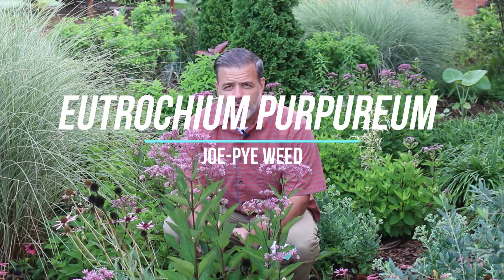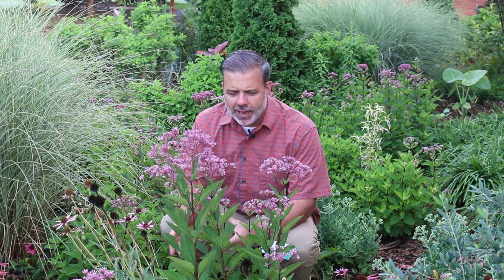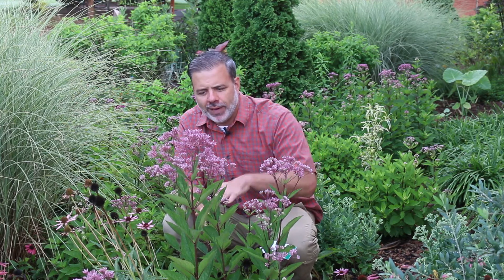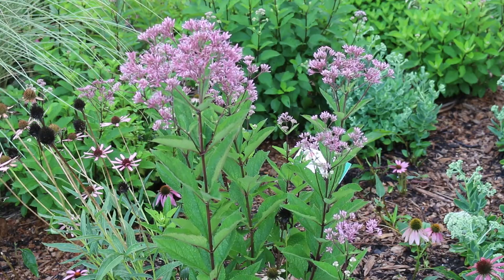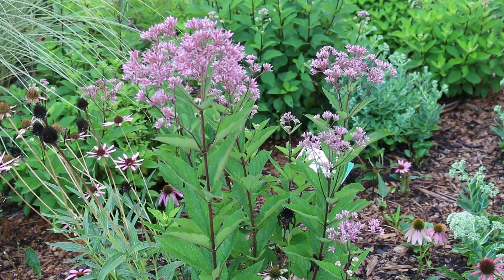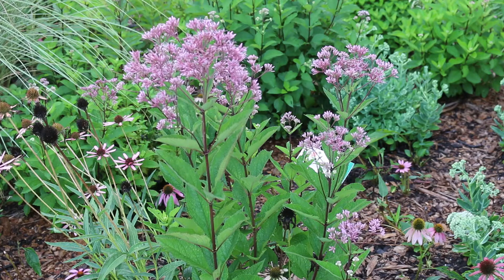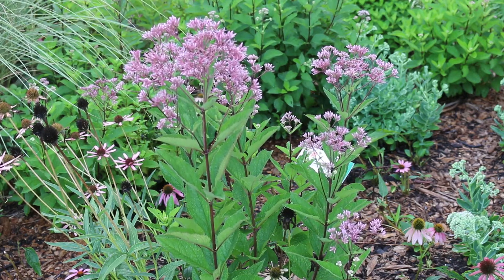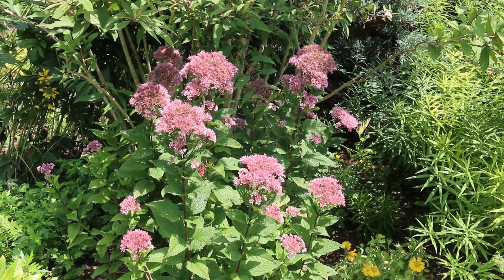Joe-Pye weed (Eutrochium purpureum) - Plant Identification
Common name: Joe-Pye weed
Scientific name: Eutrochium purpureum